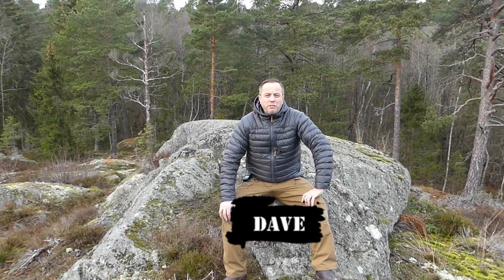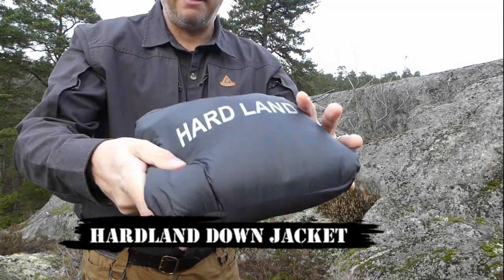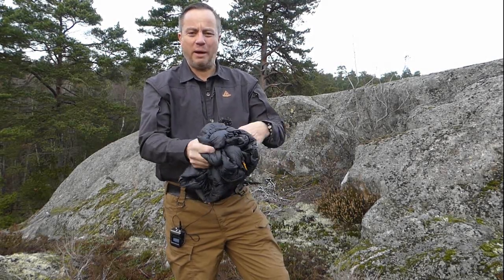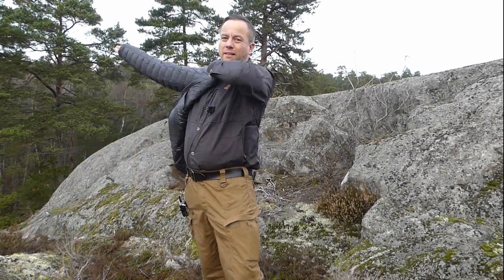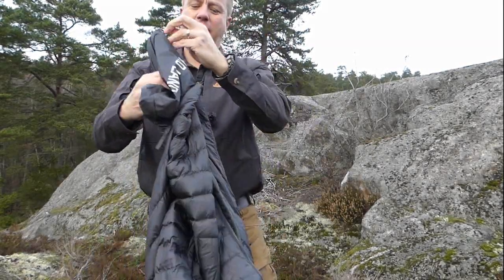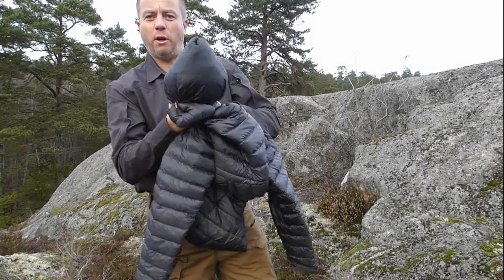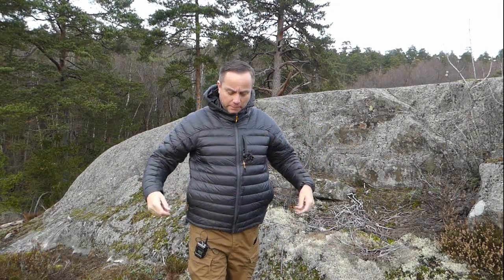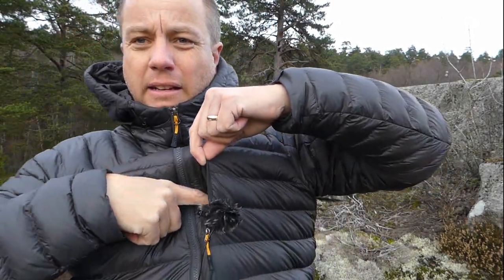Hardland Packable Hooded Down Jacket Review!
Thumbs up review of the Hardland Men’s Packable Hooded Down Jacket, mine was in Extra Large, color is Gray!

•【LIGHTWEIGHT】Ultra lightweight(13~17oz.),can fit into a backpack easily,makes the down jacket perfect for outdoor activities like backpacking, hiking, jogging,camping, travelling,riding and extended trips.

•【DOWN JACKET CONSTRUCTION】Filling: 90% down, 650 fill power. 100% Nylon shell fabric is woven into baffles that eliminate the need for thread and stitching, prevent down feather coming out.YKK Zipper closure.

•【PACKABLE】The down coat could pack into its own left pocket of about 9.4" long and 7.8" wide for easy carrying.